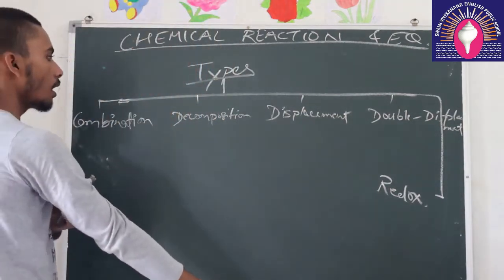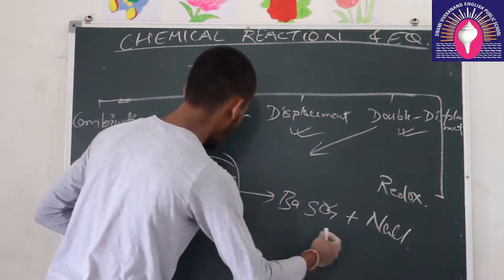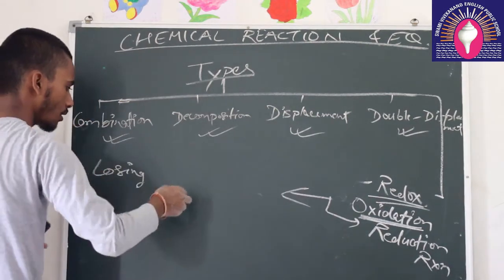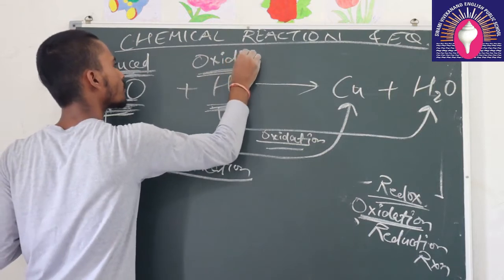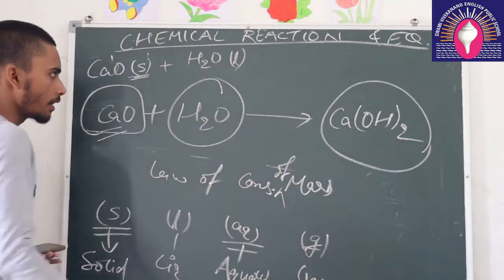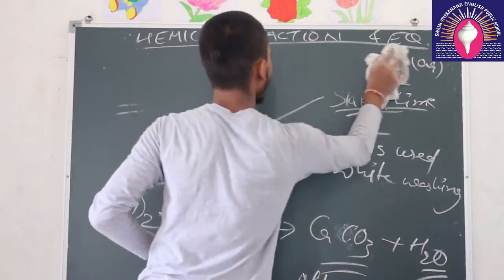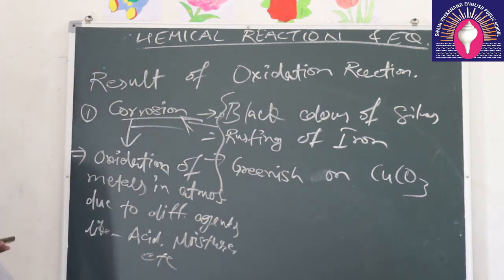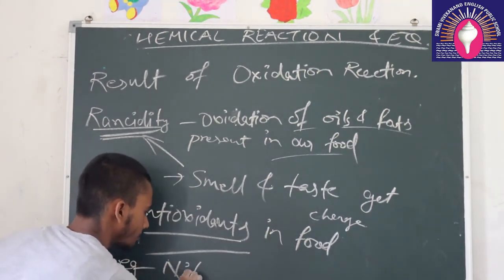Chemical Reaction & Equations, Chemistry Class -10, Chapter-1, Episode-3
Hey Guys!😇

Here in this video we are going to learn the topic of Class X NCERT.
Ch-1 Chemical reaction and Equations.

Please visit here👇🏻